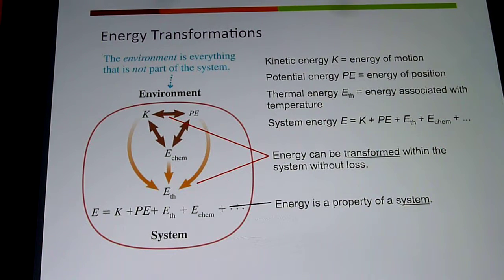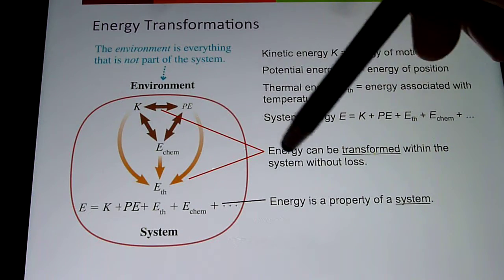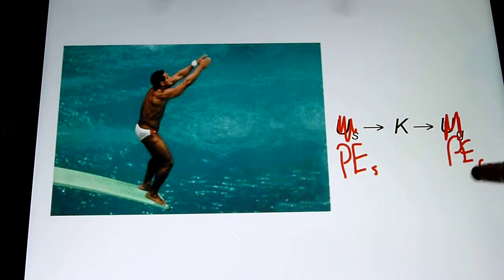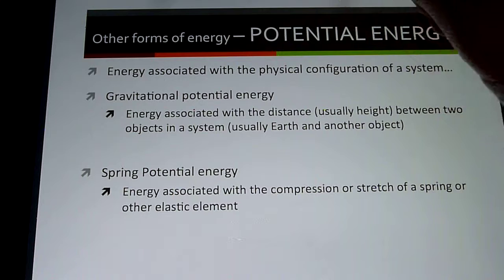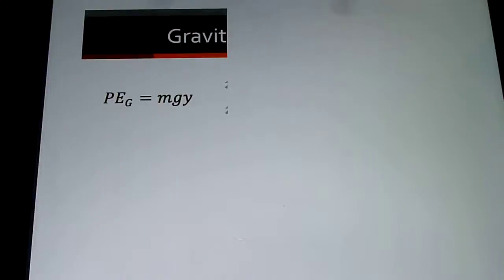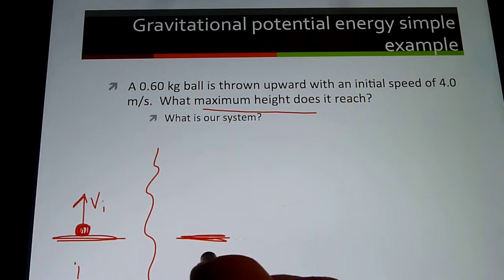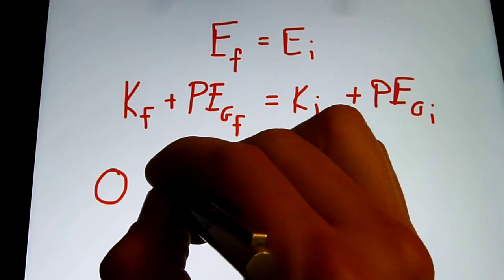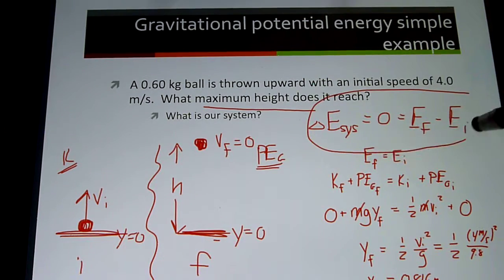Energy conservation and potential energy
watch this video after you are familiar with work and kinetic energy